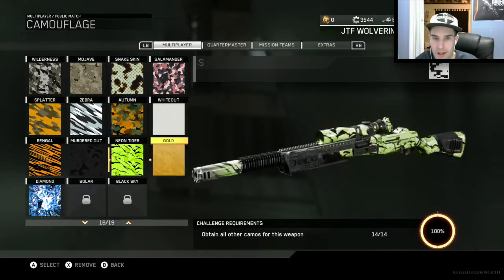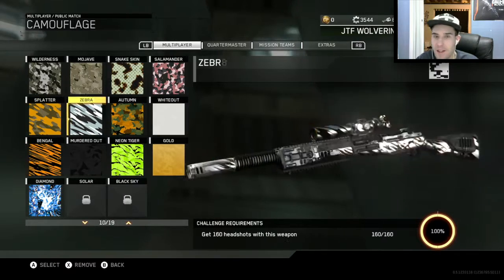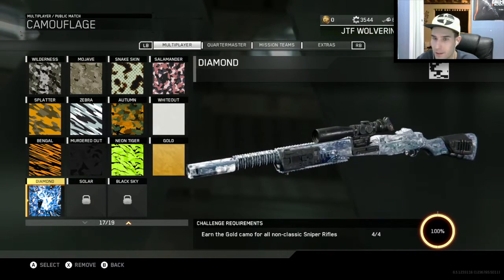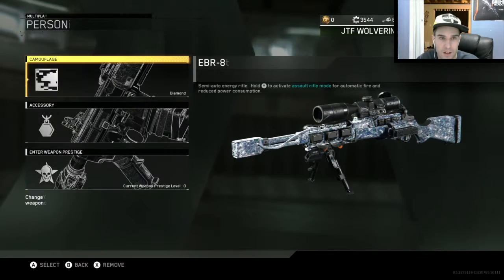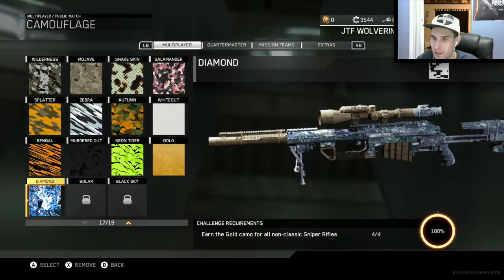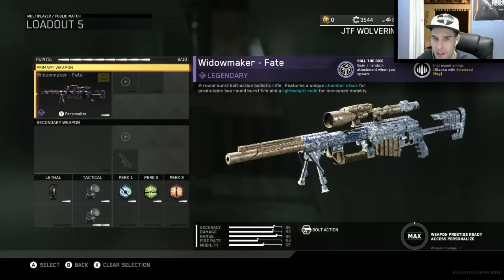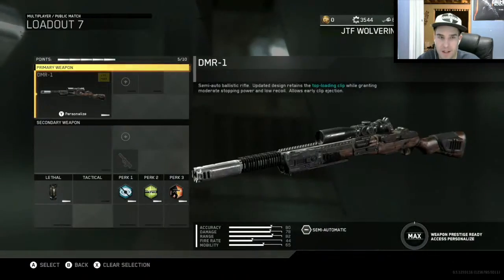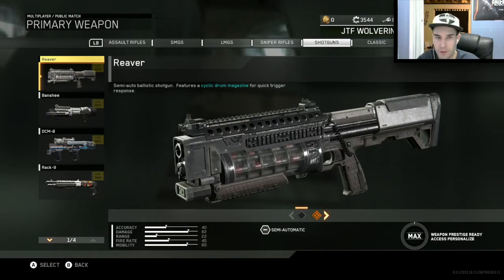Road To Black Sky! (Ep.24) | Diamond Snipers! / Gold DMR 1! | Infinite Warfare (24/35)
Let me know what kind of videos you want to see from me!